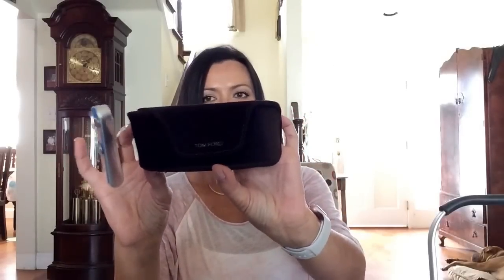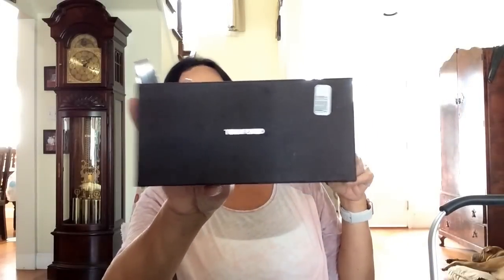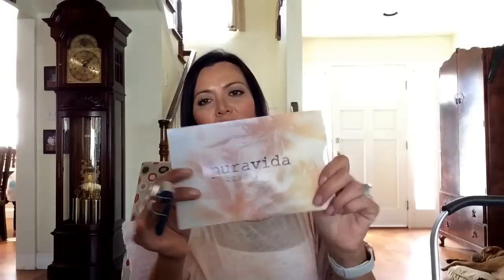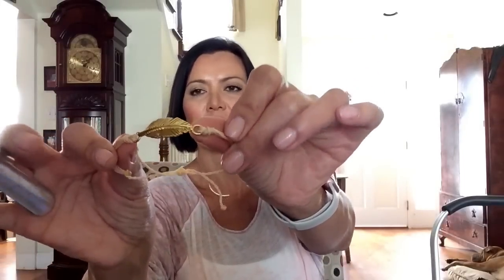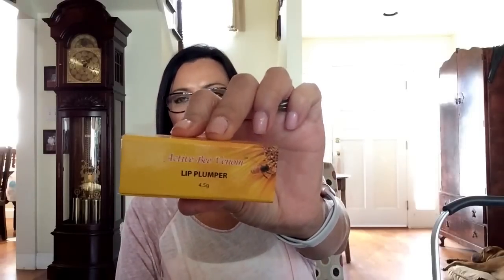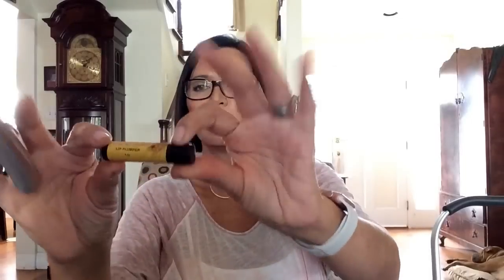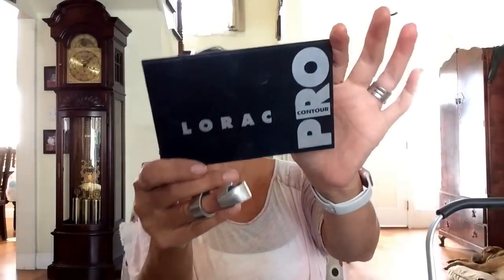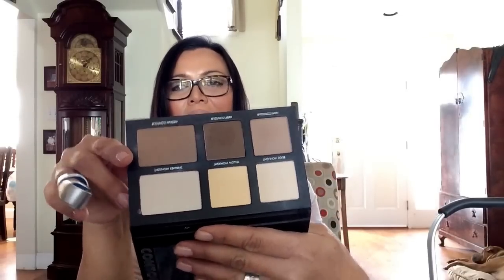Coco & Co., Lorac, Tom Ford and the Foo Fighters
Products mentioned:
New Zealand Active Bee Venom Lip Plumper

Lorac Contour Palette

XOXO,
Cathy